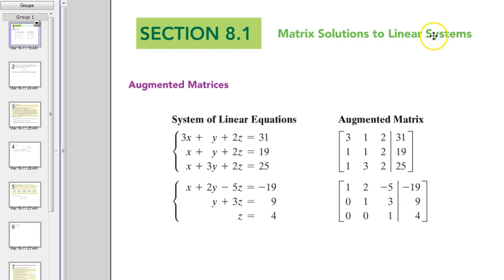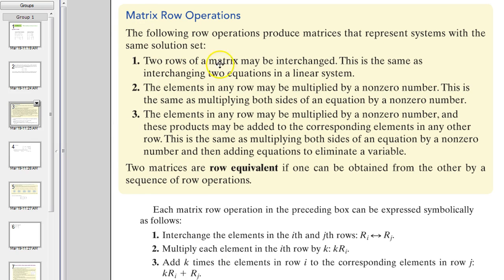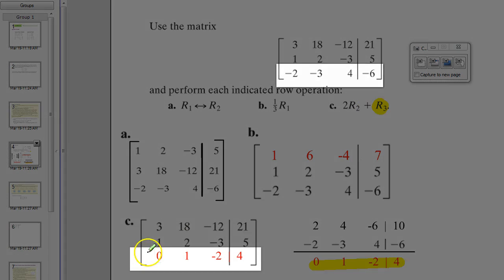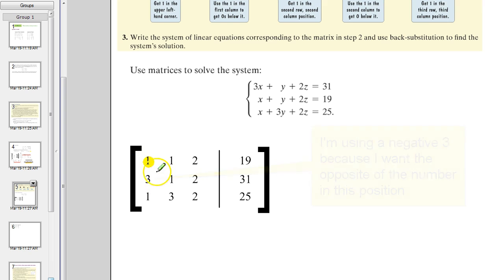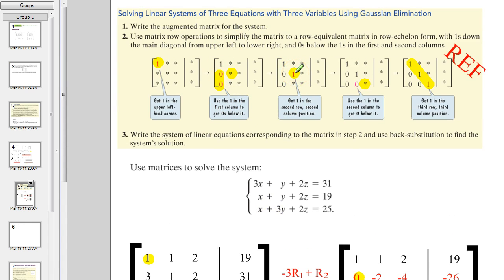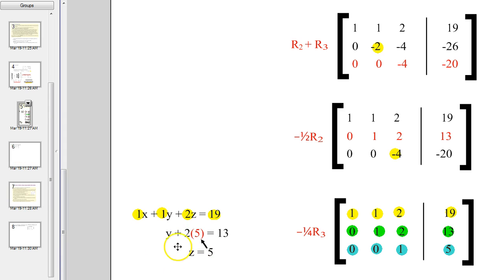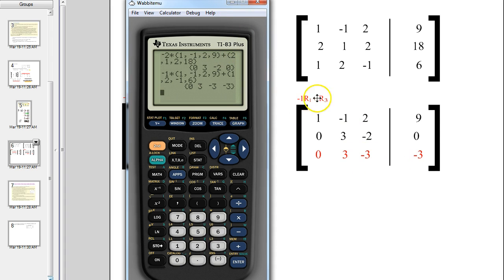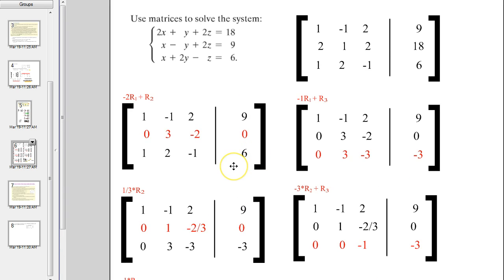171 Course Notes 8.1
Solving a system of equations using Gaussian Elimination